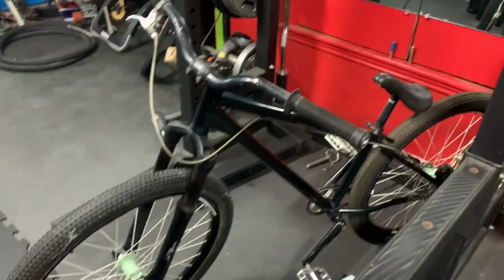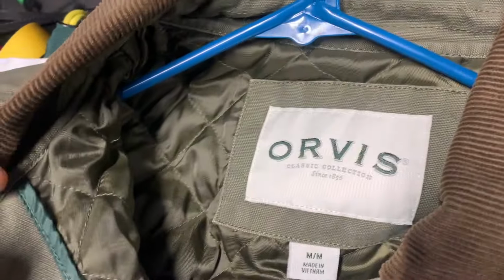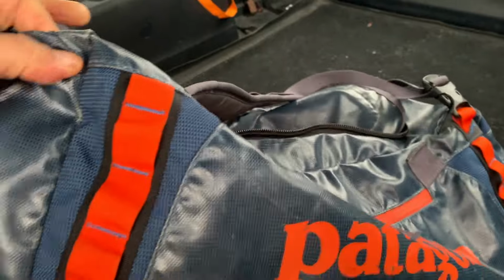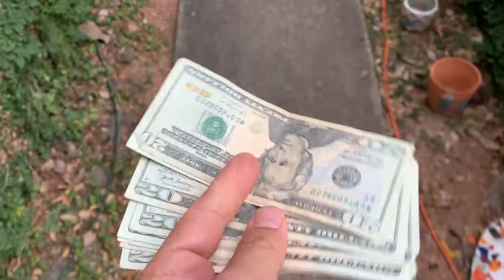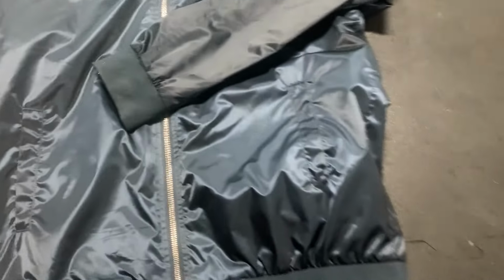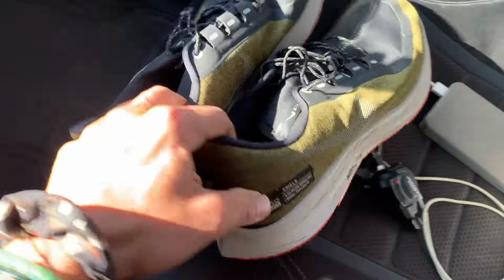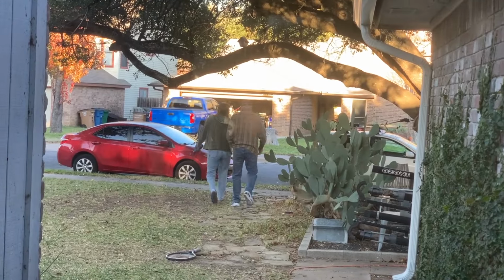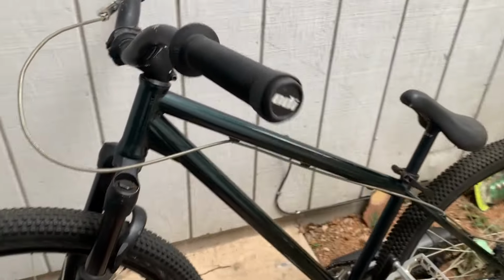I turned $20 into $500 in ONE DAY - Here's How!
NEW GUIDE: BIKES TO BUCKS 2.0
MORE WAYS TO FLIP BICYCLES AND GEAR  FOR INSANE PROFIT!

NEW GUIDE: HIGH TICKET ITEMS TO BUCKS 3
ANOTHER 50 MORE ITEMS THAT TYPICALLY LEAD TO $50+ PROFIT OR MORE!